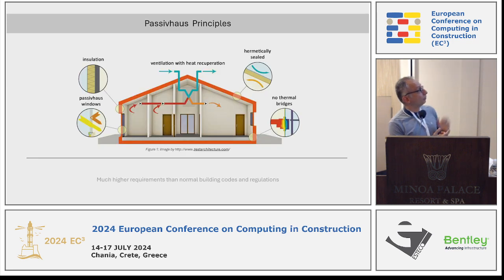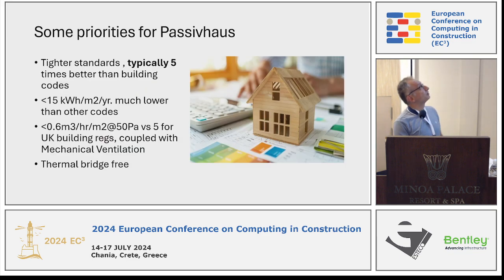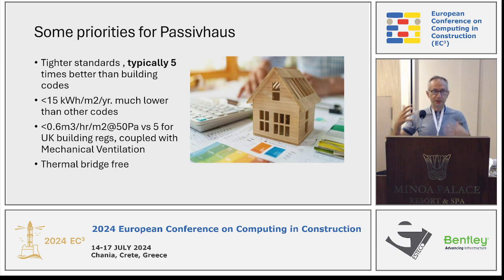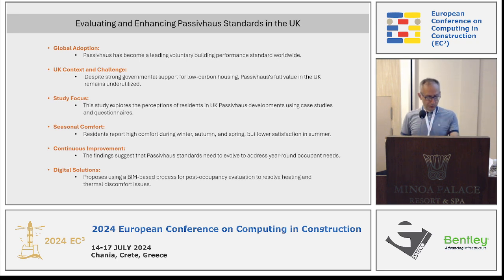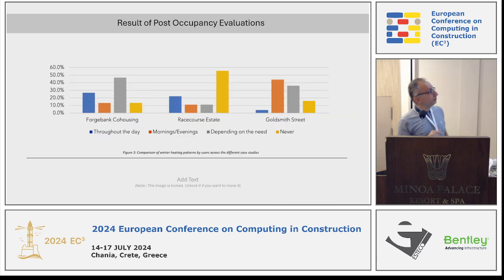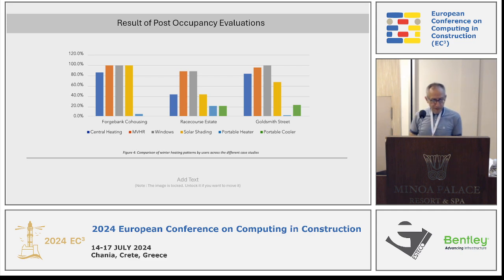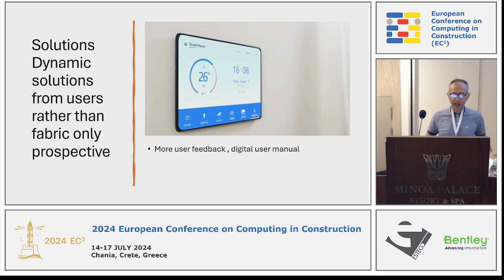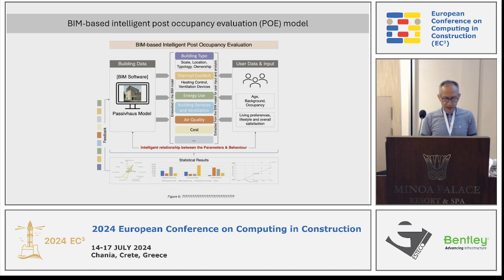2024 EC3-EMM-Novogrodskis, Adam-Passivhaus Post Occupancy Evaluation and Proposed BIM-Based Intel...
"Title: Passivhaus Post Occupancy Evaluation and Proposed BIM-Based Intelligent Model

Authors: Novogrodskis, Adam;
Alwan, Zaid;
Ilhan Jones, Bahriye

Session: Energy Modelling & Monitoring

Abstract: Passivhaus has been gradually adopted worldwide as the main voluntary building performance standard. However, in the UK, the value of Passivhaus has not been fully realised. This paper presents the research results in the UK through the lens of residents occupying Passivhaus homes, particularly perceptions from end-users living in large-scale developments. Through a series of post-occupancy evaluations, data analysis was carried out on thermal comfort and perceived impact on health. Results indicated that all surveyed developments were perceived to be very comfortable during all seasons. The study concludes with a proposed post-occupancy evaluation model achieved through BIM and intelligent relationships."